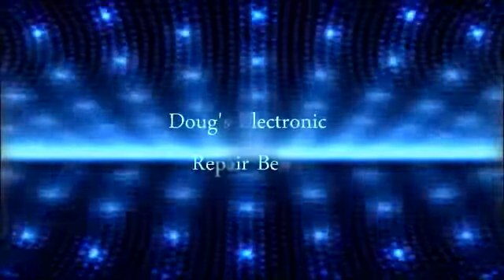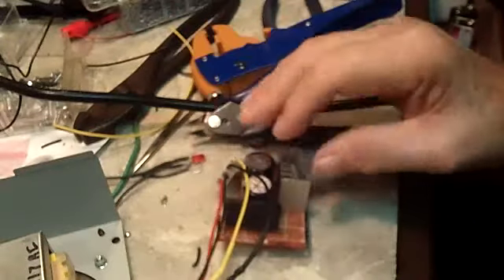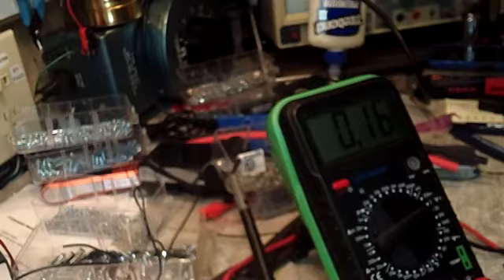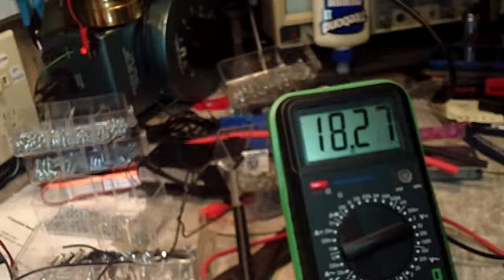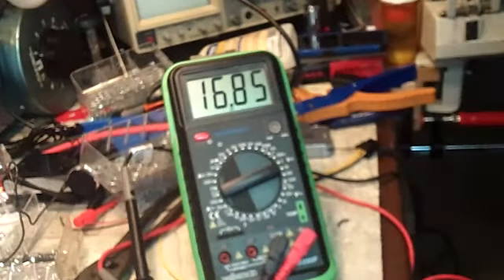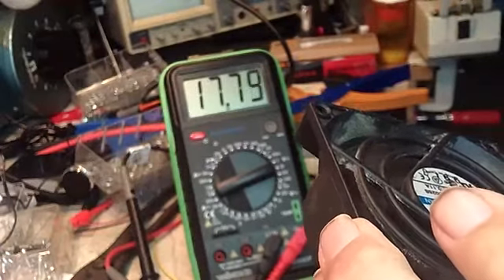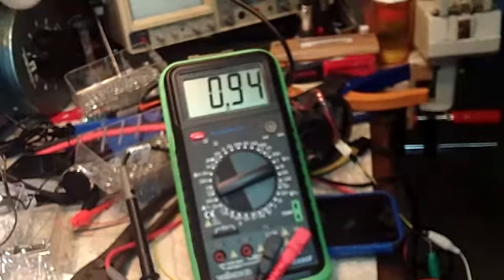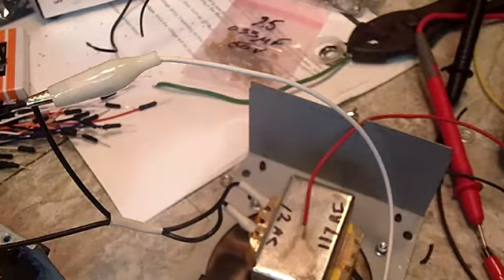DERB - AM Transmitter power supply - part 6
Did a little testing to see exactly what the unregulated voltage would be. Plus attached some wires to the connector. 12 volt regulators came in the mail so won't be long now! :)